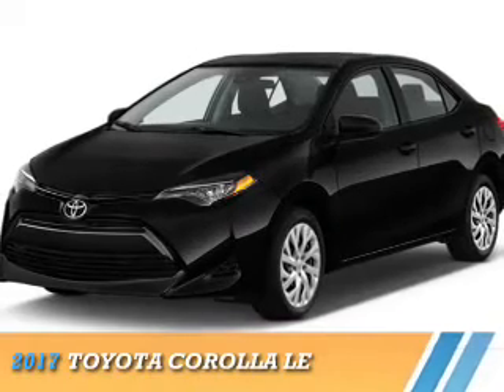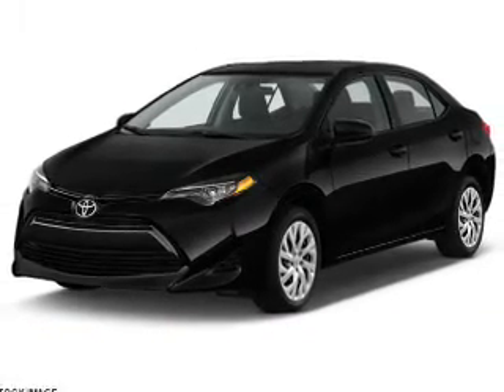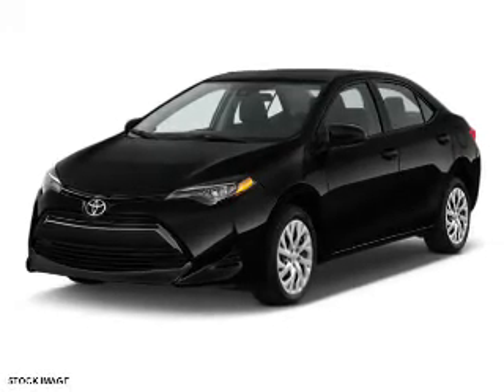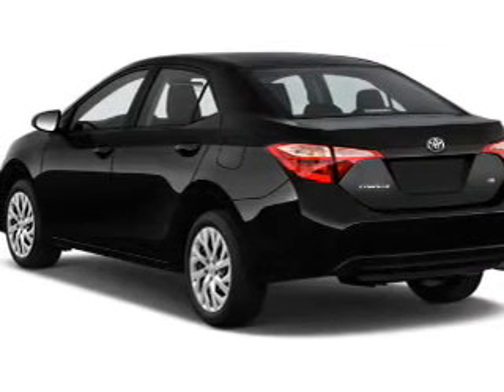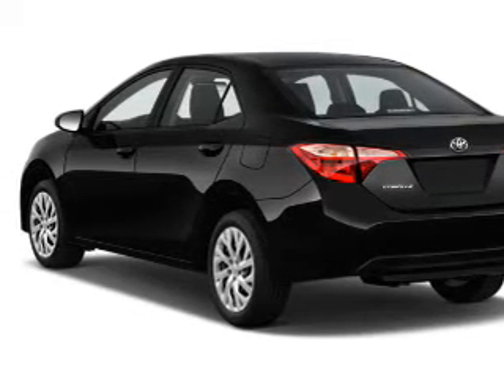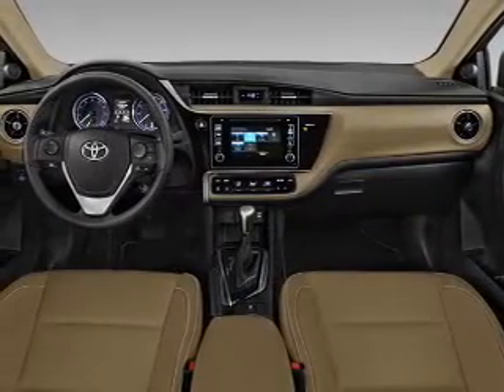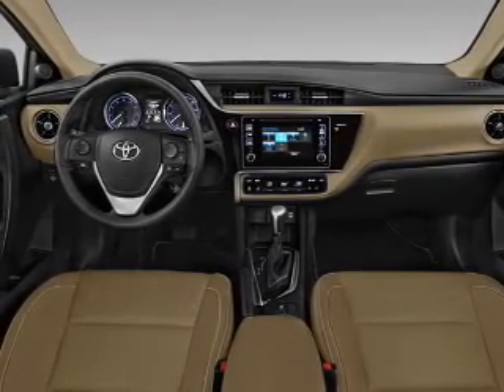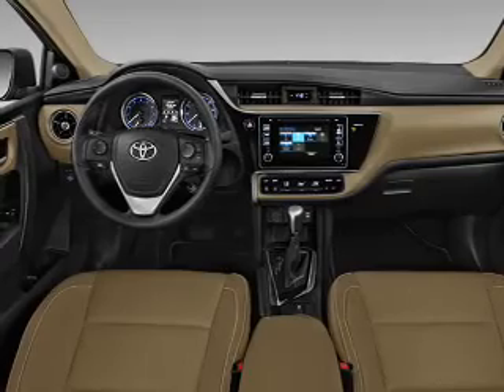2017 Toyota Corolla 70424 - Englewood Cliffs NJ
Year: 2017
Make: Toyota
Model: Corolla
Trim: LE
Engine: 1.8 liter 4 Cylindercylinder FWD
Transmission: Automatic CVT
Color:
Mileage: 0
Address:
VIN:2T1BURHEXHC770144